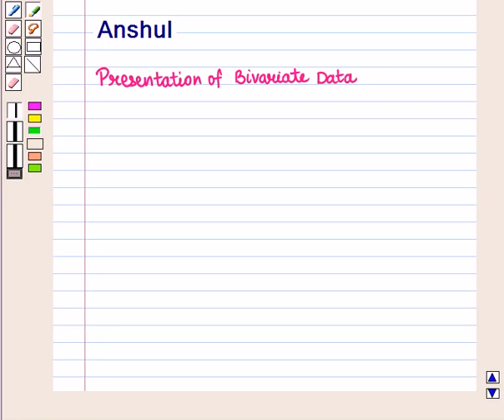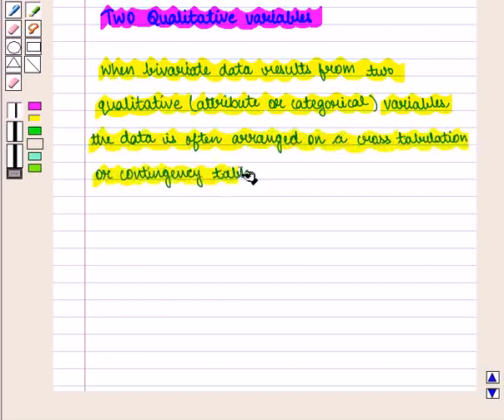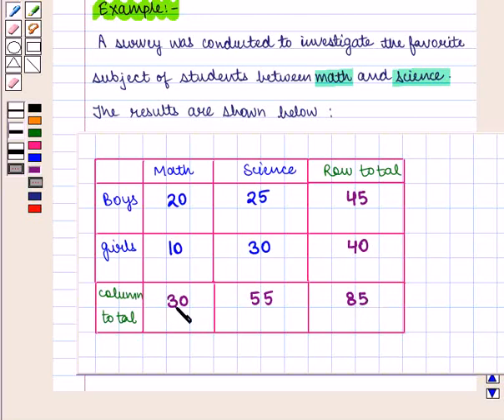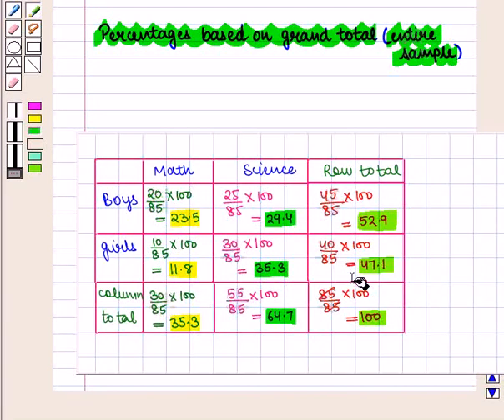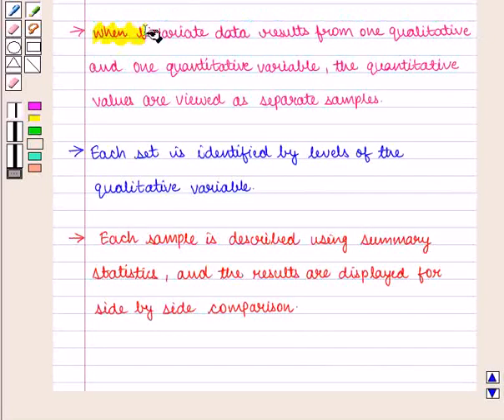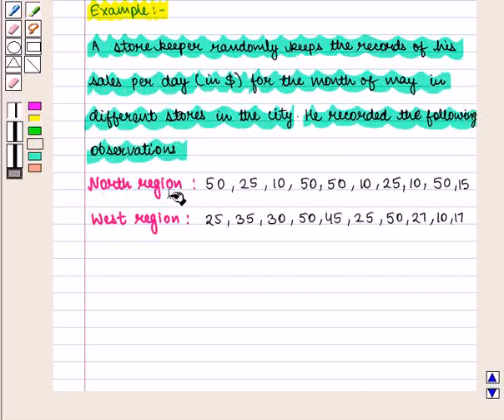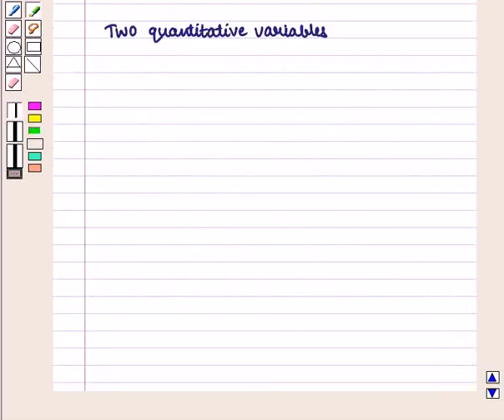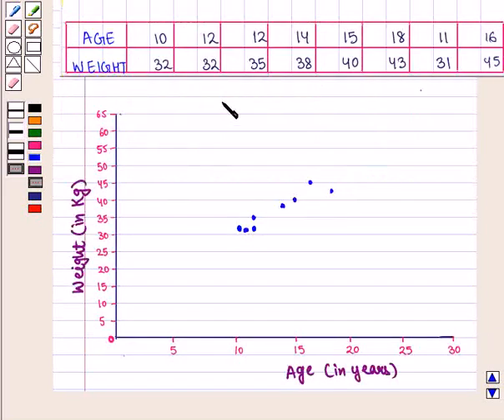Final Maths 10 COC PD KC7